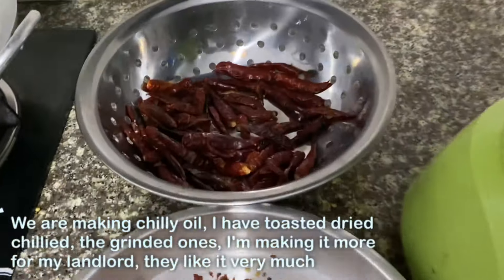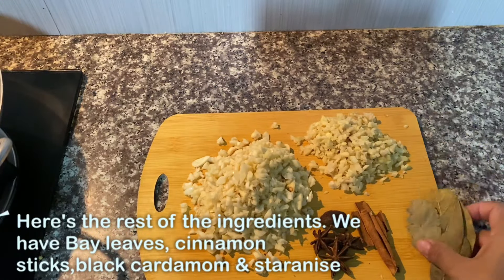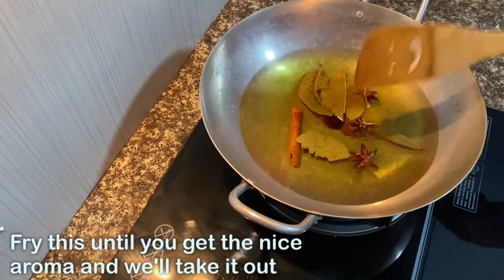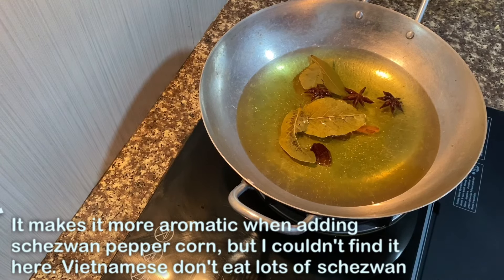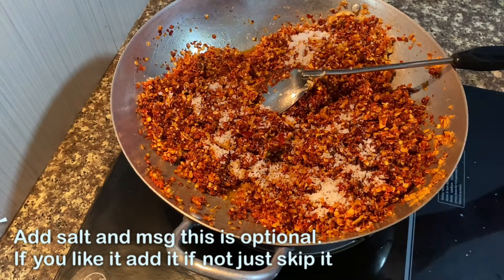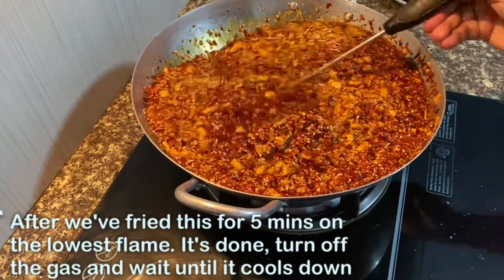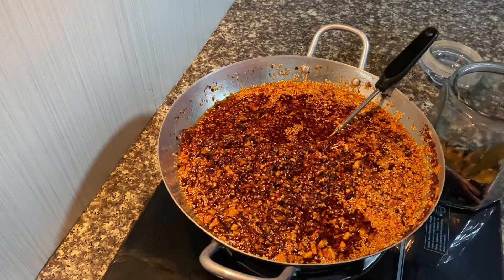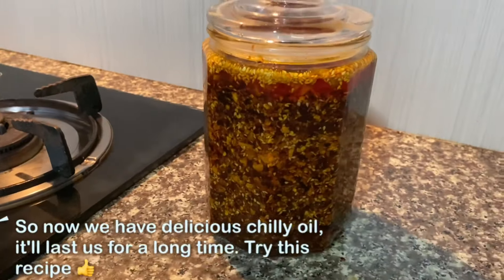Hmarcha dahrei theih, tui si siamdan/ How to make delicious chilly oil😋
Credit to Music by audionautix.com / AViewfromEarth